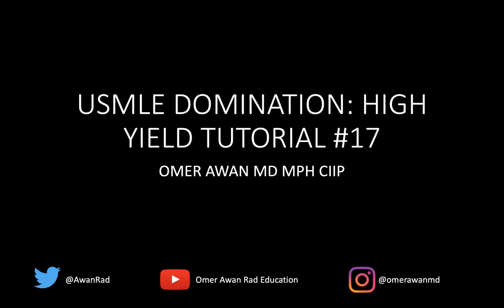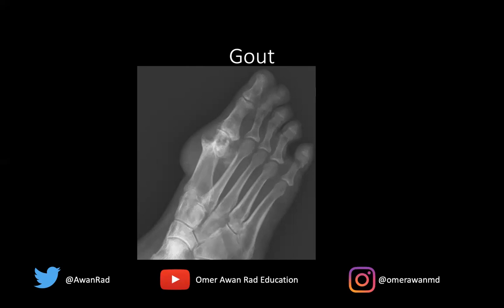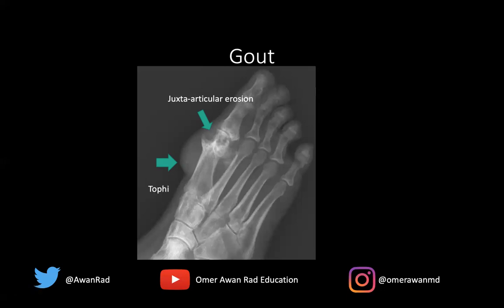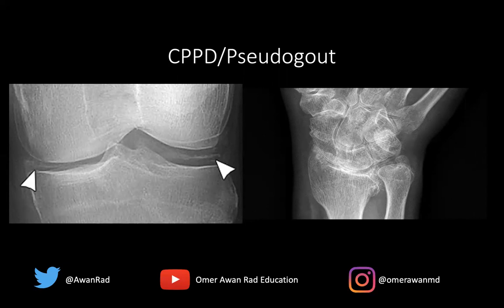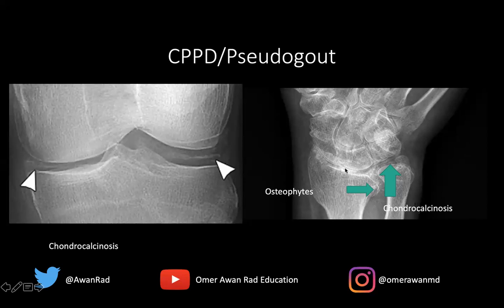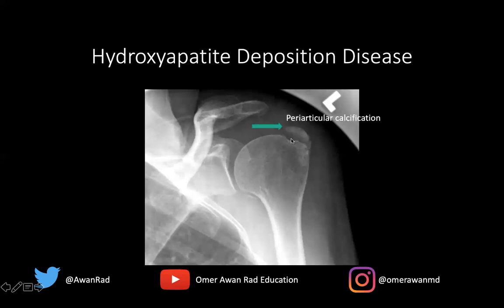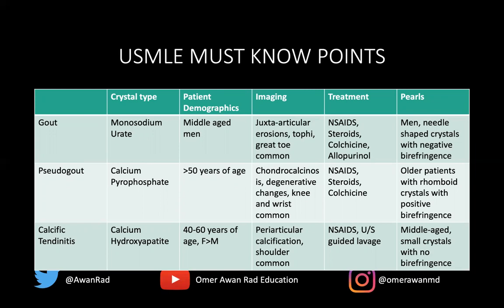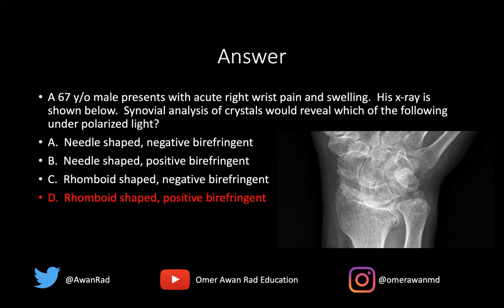USMLE DOMINATION: HIGH YIELD TUTORIAL #17- ARTHRITIS PART 3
-High Yield USMLE tutorial to enhance your medical knowledge presented by Dr. Awan.